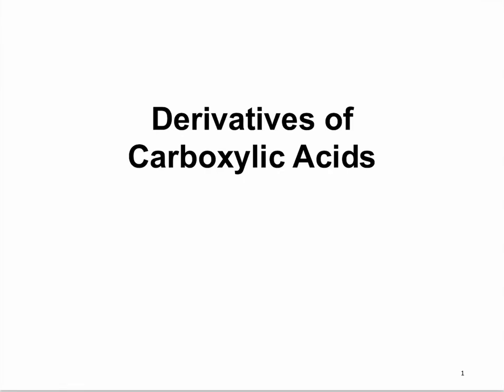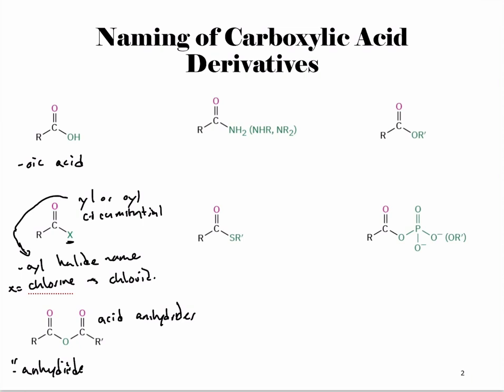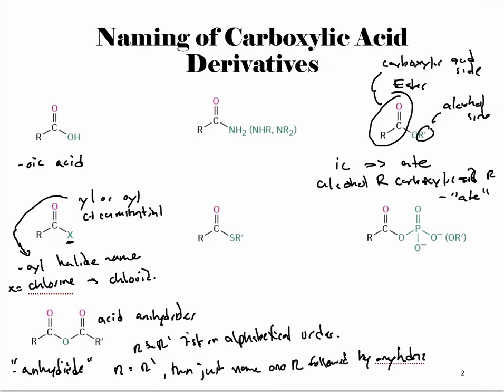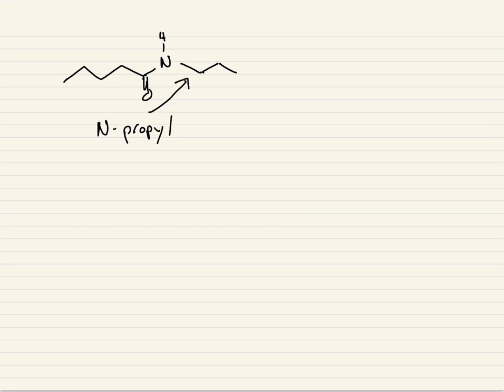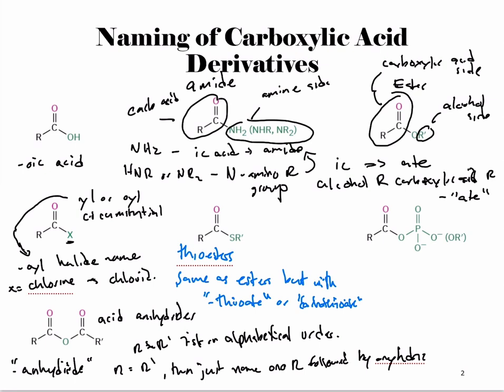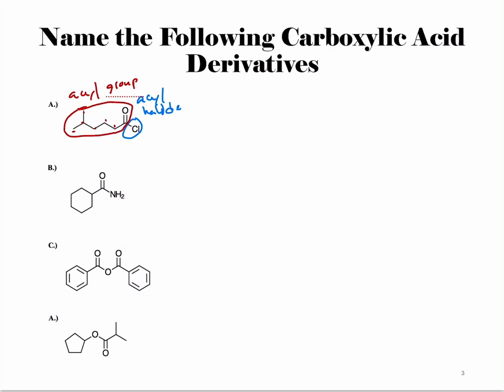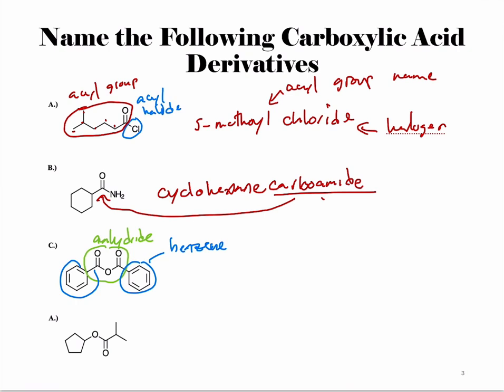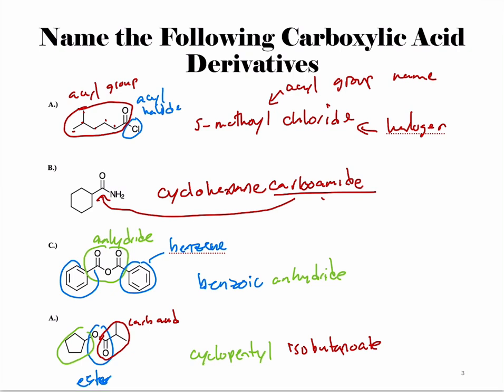Derivatives of Carboxylic Acids - Naming